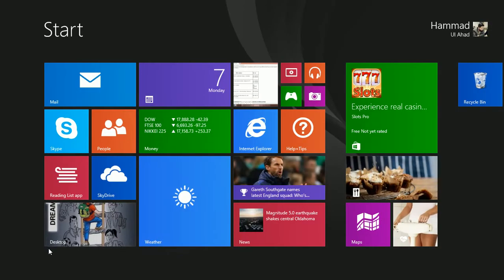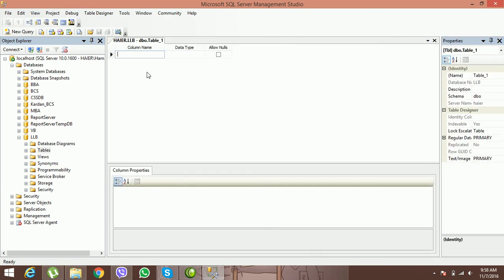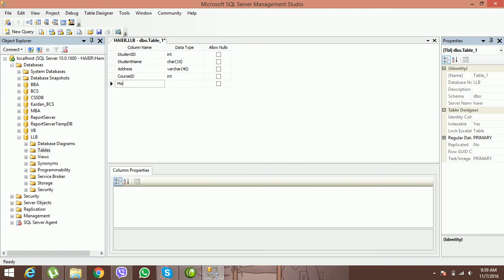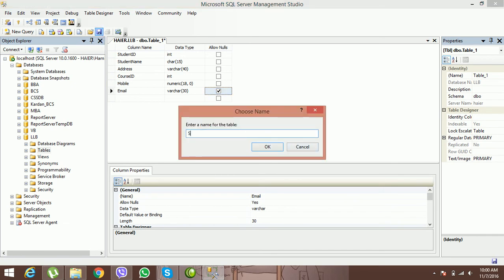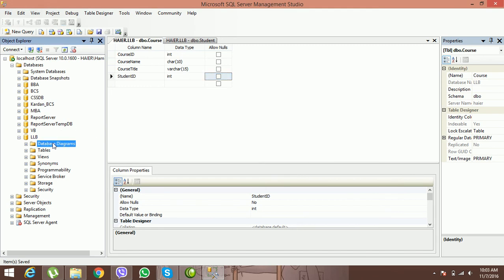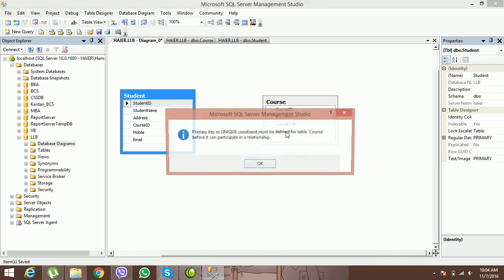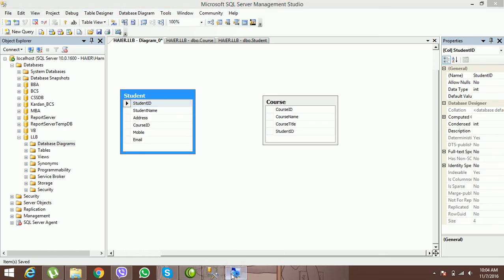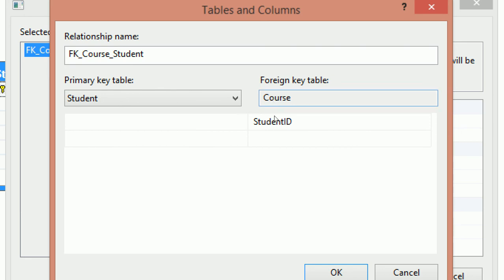Creating Relationships in SQL Server-(Part 1)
In this lecture you will learn about how to bring changes in SQL Tables,  how to connect to Tables using Primary Key